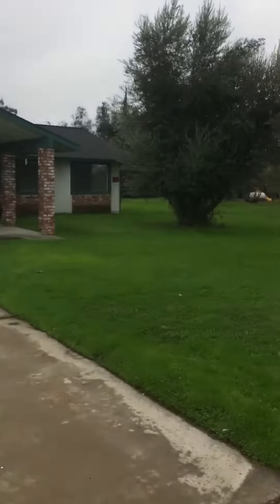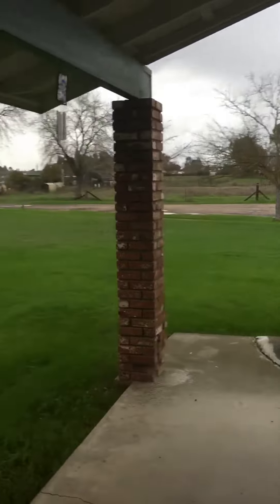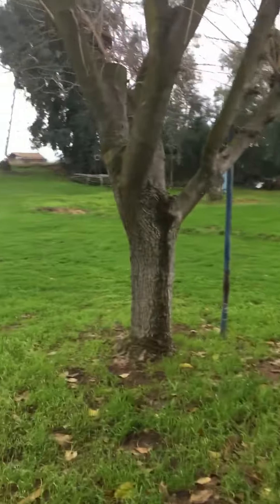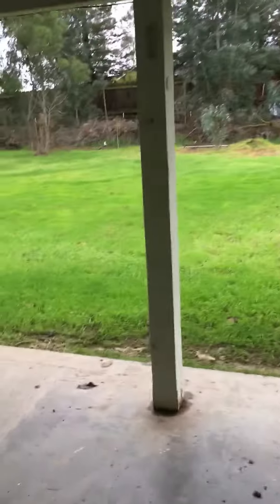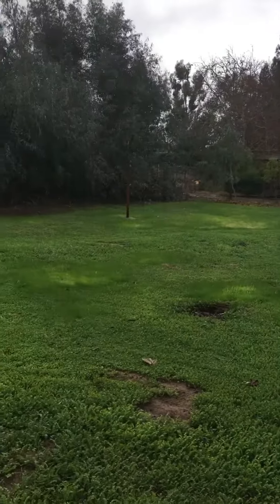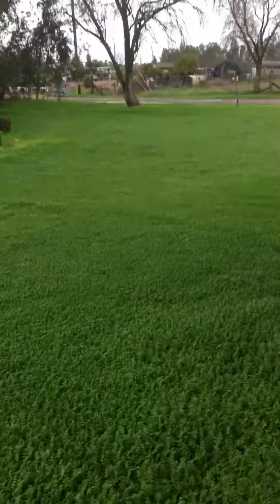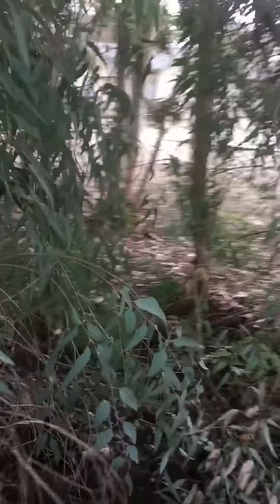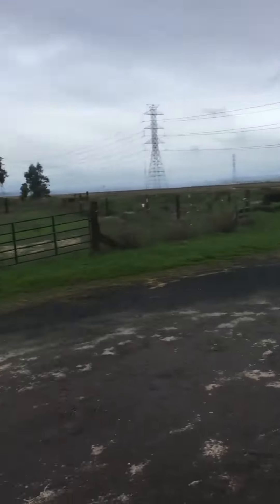A walk down memory lane: The Ranchos house